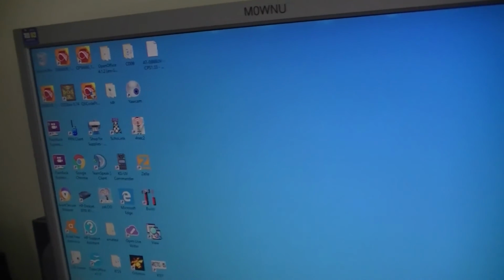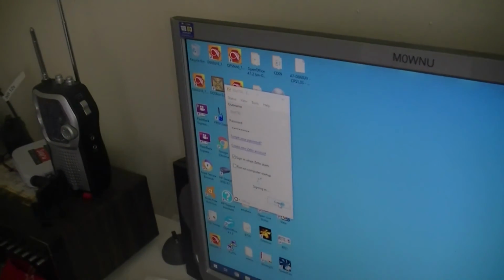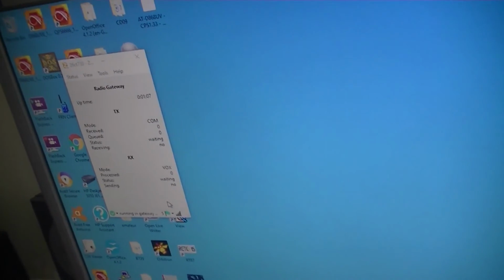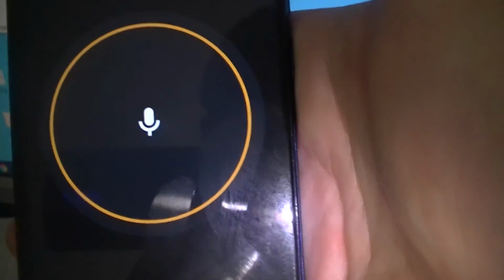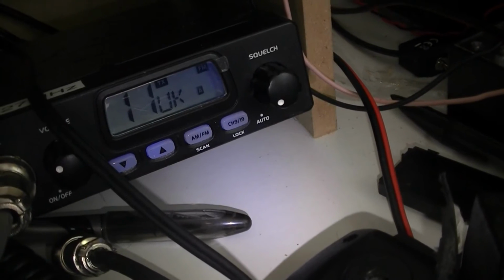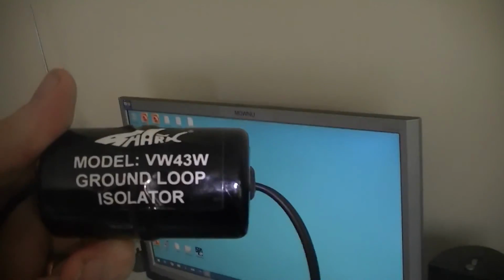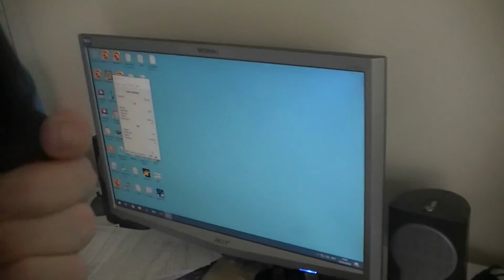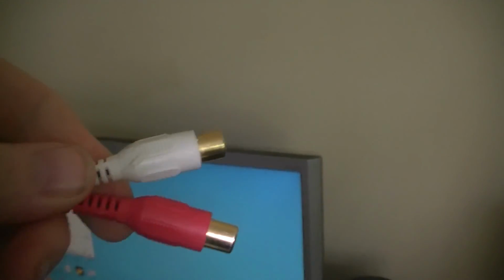Creating a Zello to radio gateway using a CB radio and a Windows PC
In this video, for information only due to the fact this may not be legal in some countries, using a CB radio (a TTI TCB-550 with the speaker removed to allow a fan to be stuck to the case) and a Windows computer (my shack PC) I show how you can create a radio gateway between the Citizens' Band and Zello, which would allow Zello users to talk on the CB on whatever channel the radio is on (in this case UK11 however during lift conditions that channel is plagued by European pirate SSTV transmissions so may not be ideal), and CB users in range to talk through to Zello, and also I go over the circuit that can be used, I printed out three circuits years ago and I built mine using the second of these three and make the audio connection between the radio speaker socket and PC using a 'Shark' branded ground loop isolator that I purchased from Maplin Electronics and normally use on my audio mixer that I use to make the titlecard voiceover, the audio to the mic socket is straight out of the speaker socket on the PC and this works fine.

Full details of how to put Zello into gateway mode are and the settings reference is at this though it does cover Zello Work mainly it applies equally to the free Zello software when run in gateway mode.

The circuits, 2 for base stations/mobiles, one for handheld, for interfacing the radio to a PC by Peter EI4JR/G4KQU are available on my webspace at this for this to work with a CB you need to fit a 12-volt relay with the circuit's PTT on one side of the coil and +12V to the other side (though 13.8V is fine), with the radio RX to normally closed, TX to normally open and ground to common, as the machine I used had no physical serial ports I used a USB to serial port adapter and these are readily available on Amazon and eBay, ground loop isolators are also readily available from the same sources.

During filming for this, one of the larger radio communications channels on YouTube subscribed which has pleased me very much as that channel is one of my favourites, and I thought they may have already subscribed prior, and it's a sign I'm doing a good job, keep watching the video to find out which channel.